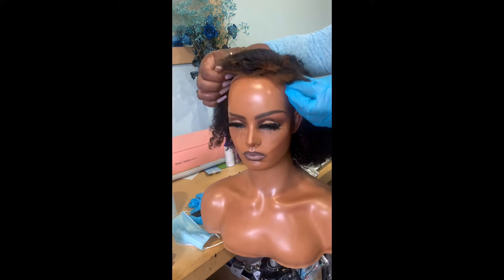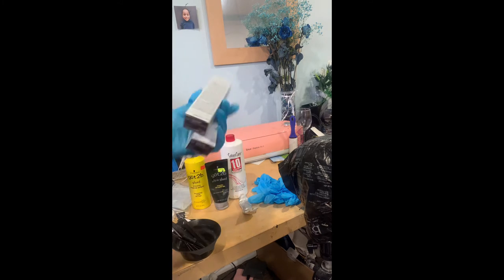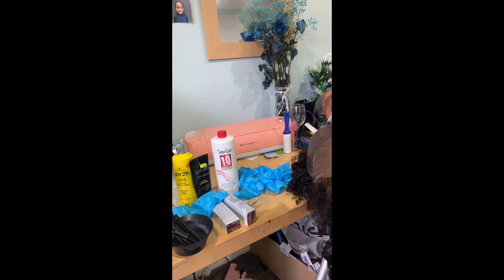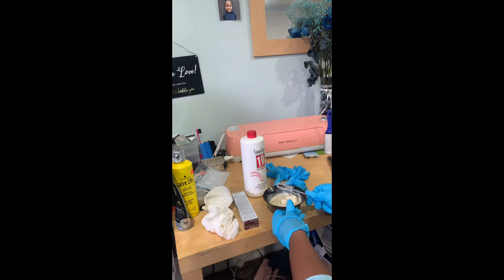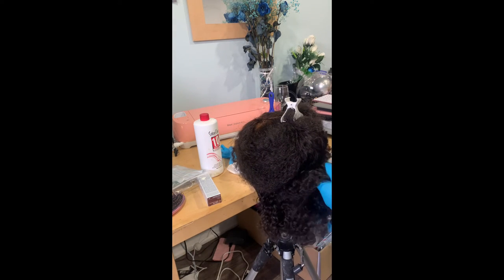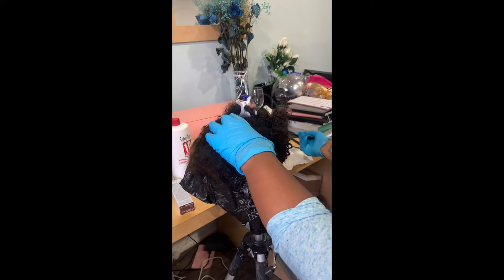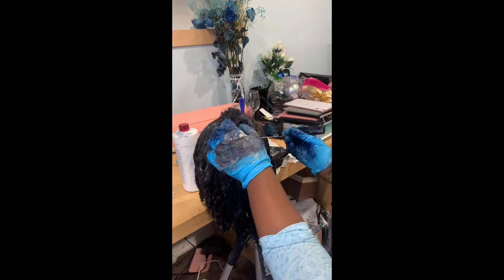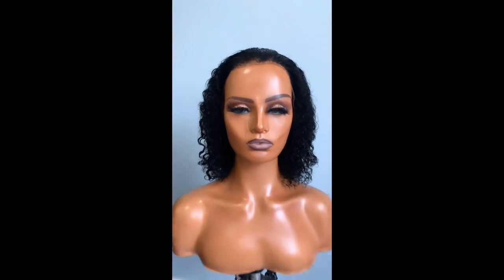“Jet Set Black” a Hair dye Tutorial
Hey guys! Just dropping a quick hair tutorial. This video focusses on how to properly dye a unit & no “box dye”. A simple Colour Correction, in the video I have listed all the essentials you’ll need to accomplish a look.

Watch how I take this rookie mistake from trash to yassss 🤌🏽🤌🏽🤌🏽

This is a 10 inch Frontal Deep Curly Units provided by my client.

Thank-you all in advance for all your Love & support.

Business IG:
HypeCollective.chantiee
HypeCollective.designs

Oh & you know the motto